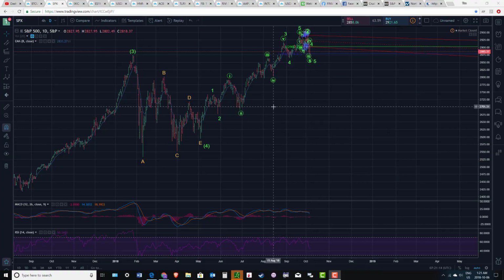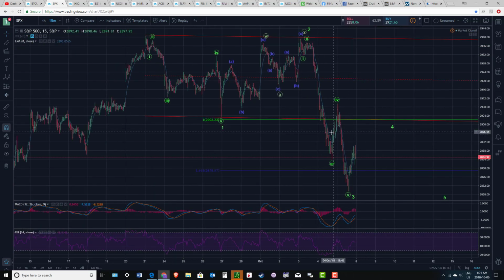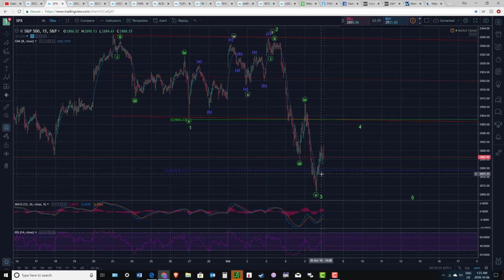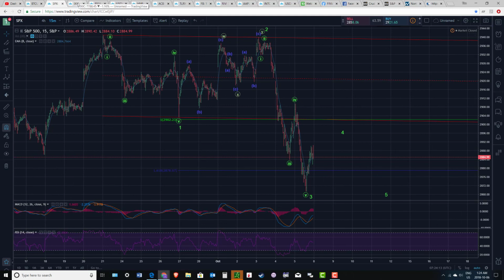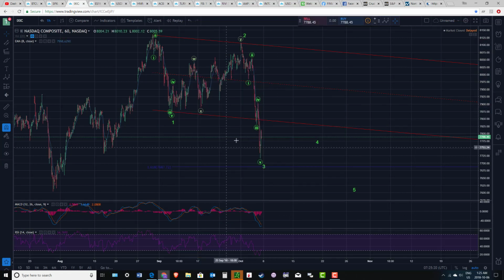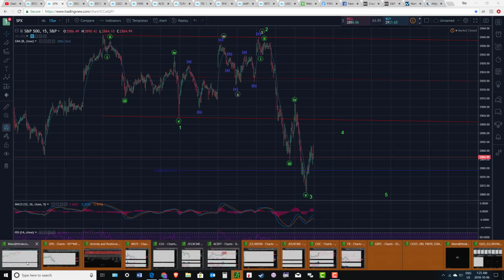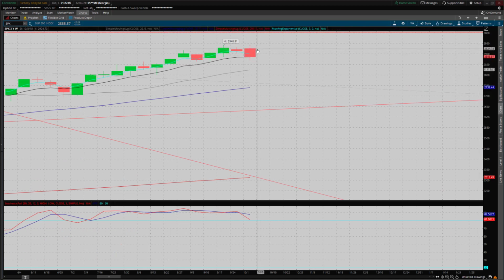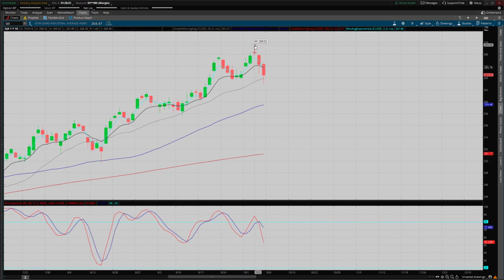SPX, NASDAQ, DOW, VIX, October 6/18